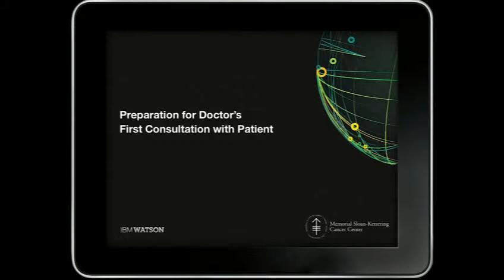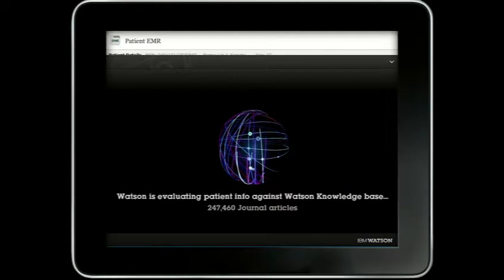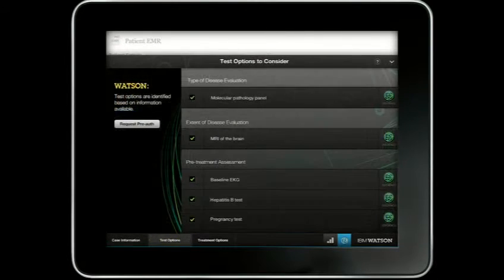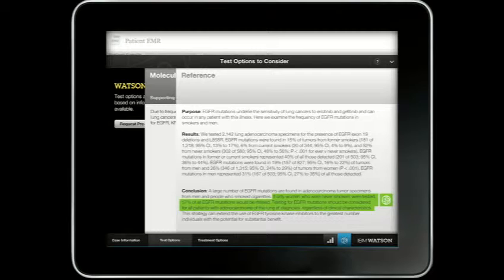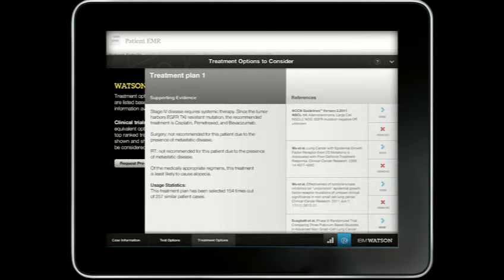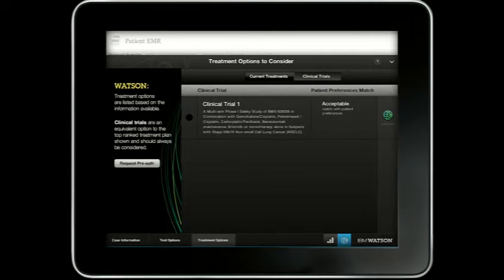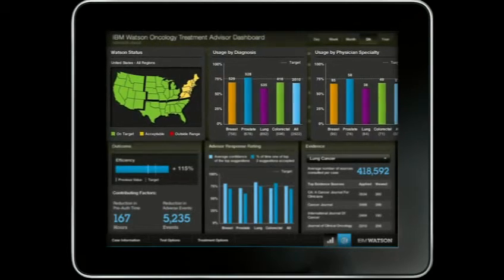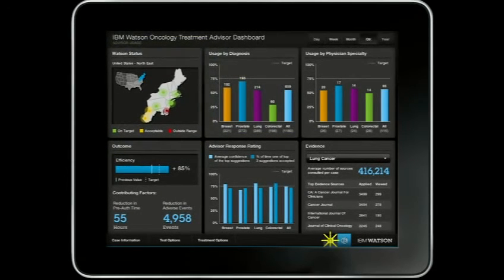IBM Event Highlights (I) - Watson